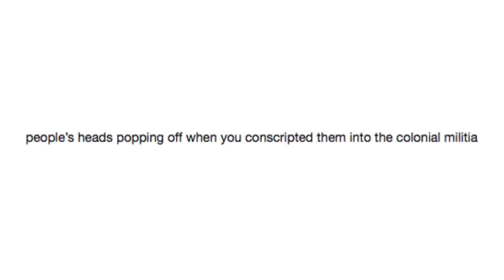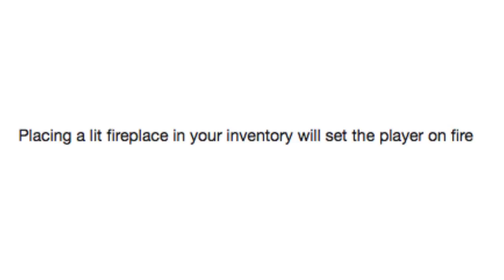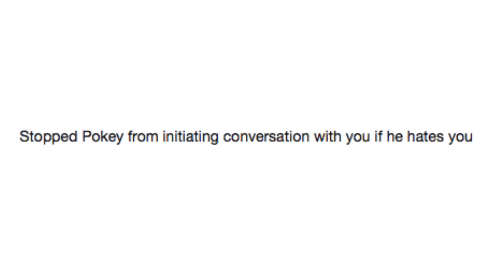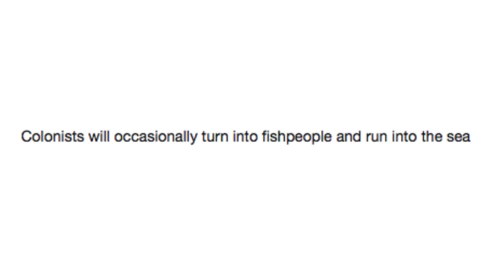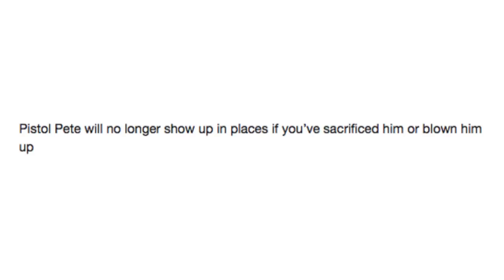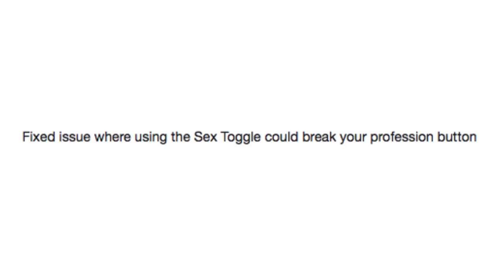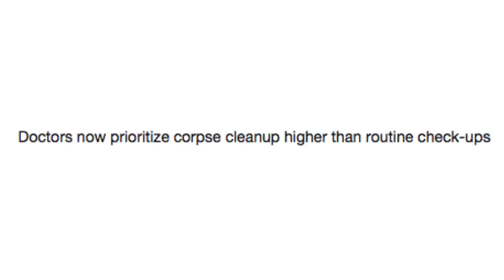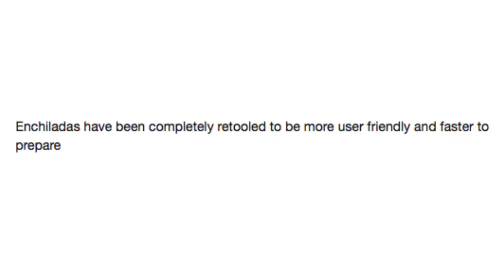Guess The Patch Note's Game #28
Got Stuff You'd like to Send? Send it to:
P.M. Seymour